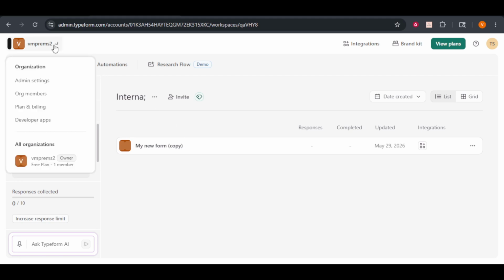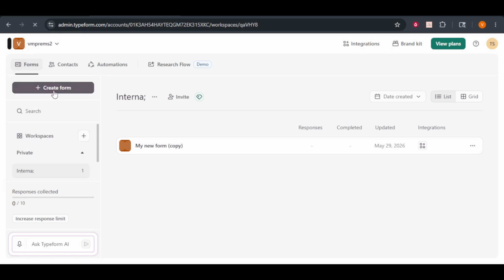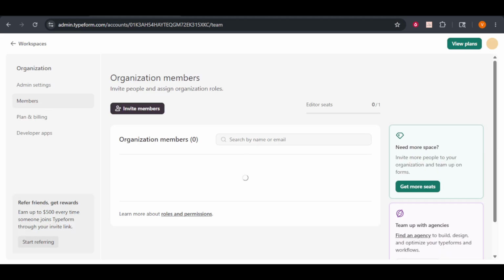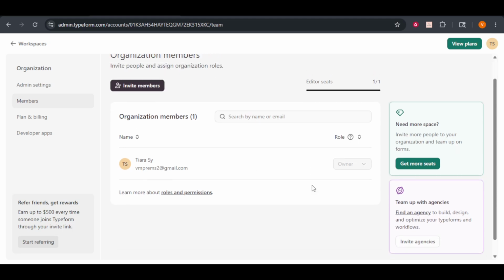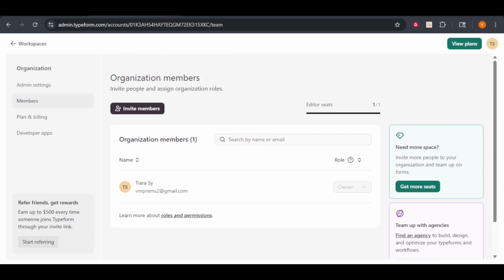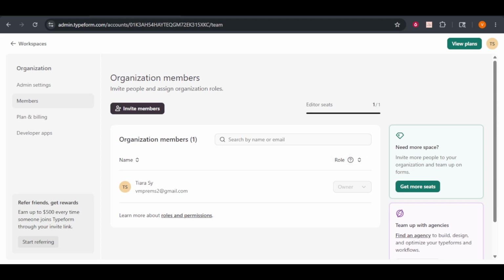How to Set Role Access Permission Values on Secondary Seats in Typeform in 2026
Want to control what team members can view, edit, or manage within your Typeform workspace? In this 2026 tutorial, you'll learn how to set role access permission values on secondary seats in Typeform. Whether you're collaborating with coworkers, managing a growing team, or maintaining workspace security, this guide will walk you through assigning the right permissions to each user.

In this video, you'll learn how to:

✅ Access your Typeform workspace team settings
✅ View and manage secondary seat members
✅ Assign roles and permission levels to team members
✅ Control access to forms, responses, and workspace settings
✅ Update user permissions as team responsibilities change
✅ Improve collaboration while maintaining account security

To set role access permission values on secondary seats in Typeform, sign in to your account, navigate to your workspace settings, open the team or members section, select the user whose permissions you want to modify, and choose the appropriate role. Different roles provide different levels of access, helping you manage collaboration while protecting important workspace resources.